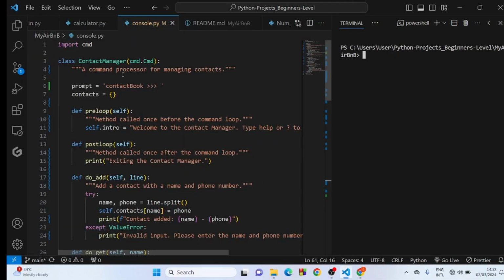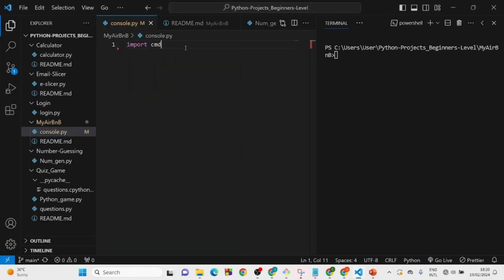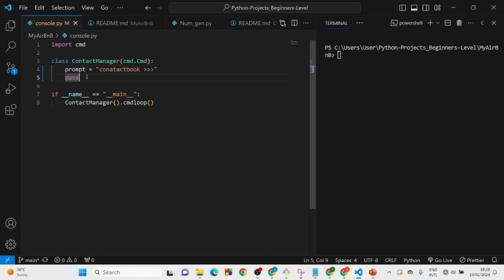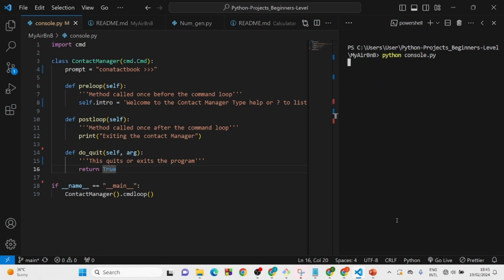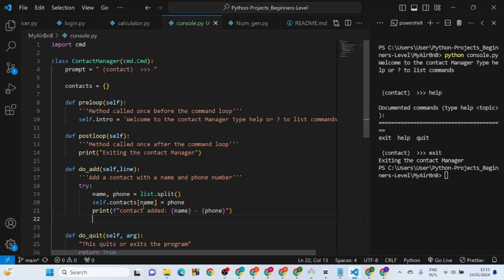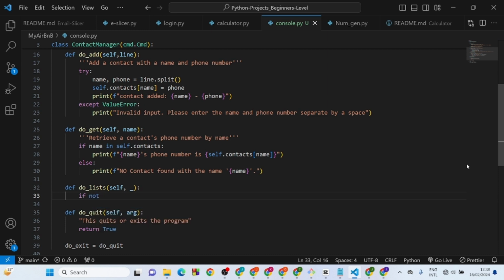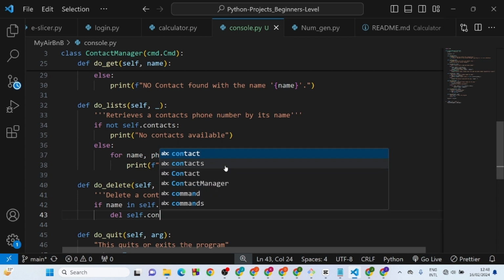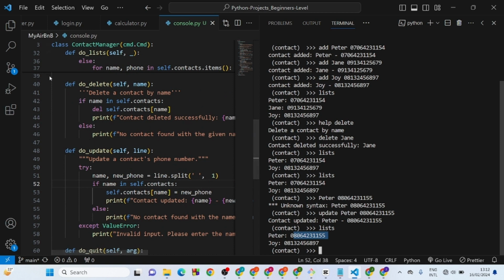PhoneBook Contact Manager || Python Projects for Beginners #5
This is a console CLI application where users can add, retrieve, list, delete, and update contacts. The application starts with a welcome message, and users can interact with it by typing commands like add, get, list, delete, update Contact.